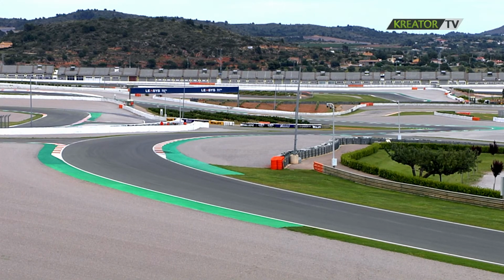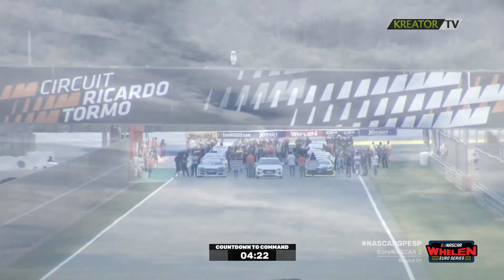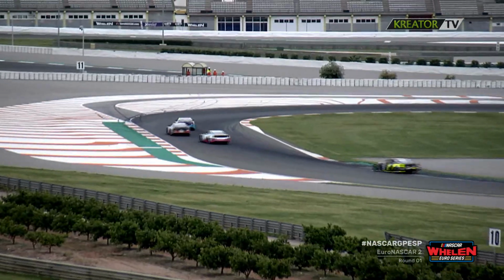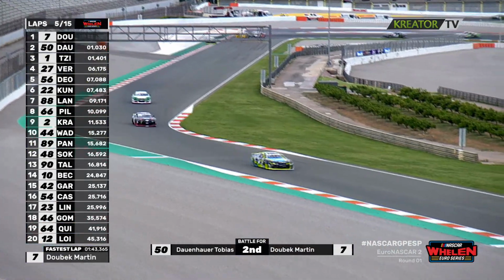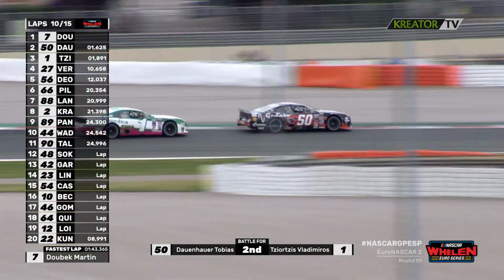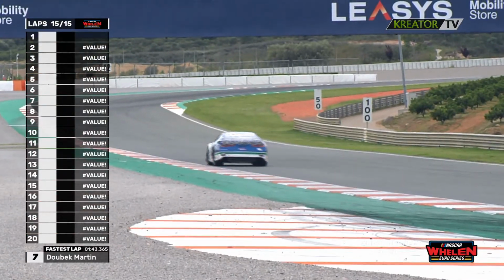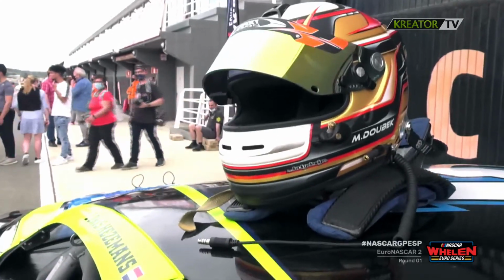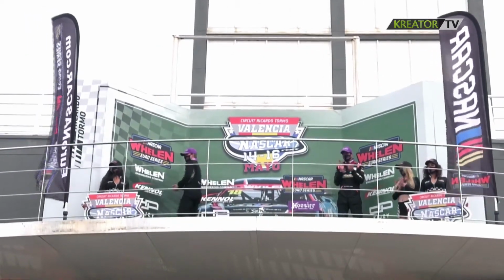EuroNASCAR 2 Round 01 | NASCAR GP SPAIN 2021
EuroNASCAR 2 Round 01 of the 2021 NASCAR Whelen Euro Series season opener at Valencia's Circuit Ricardo Tormo

 Watch live from 16:45 CET / 10:45 am ET